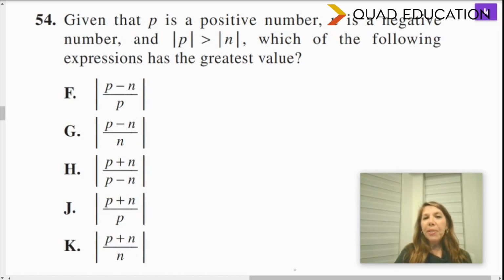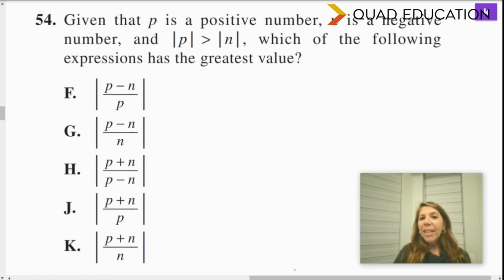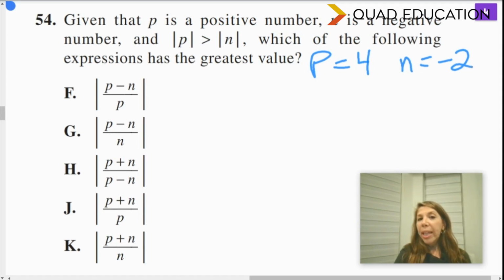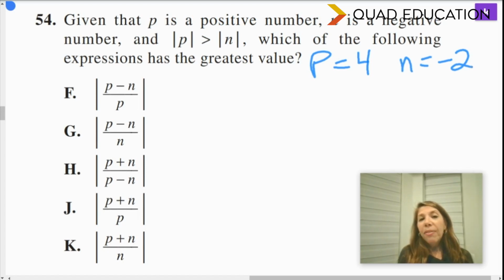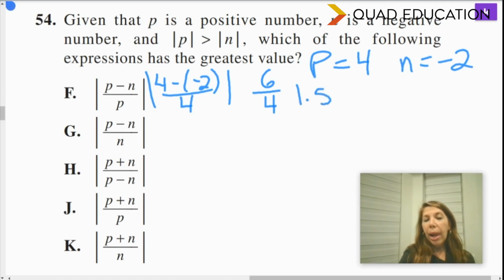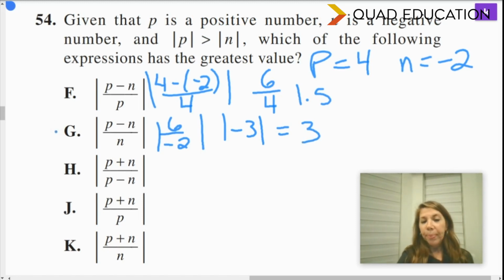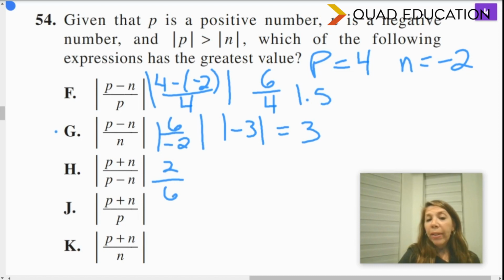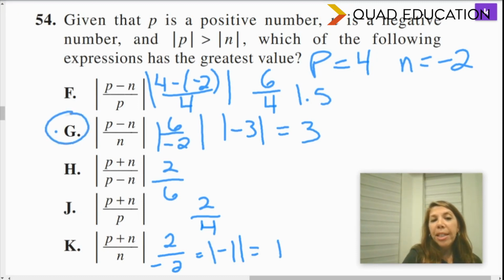SAT/ACT Question of the Week, Explained: Satisfying Rules | Quad Education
In this video, follow along as one of our 99th-percentile tutors dives into our SAT/ACT question of the week on satisfying rules.